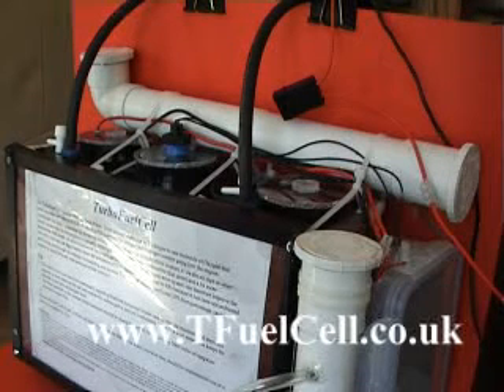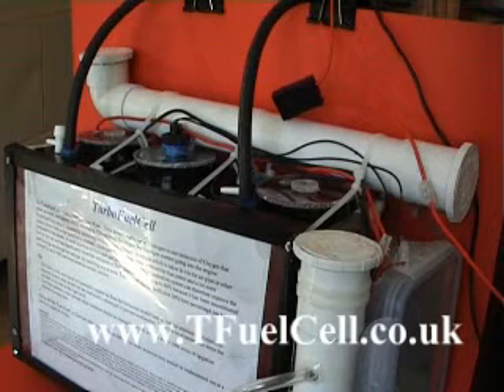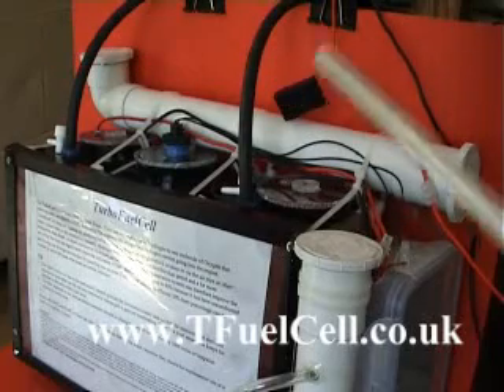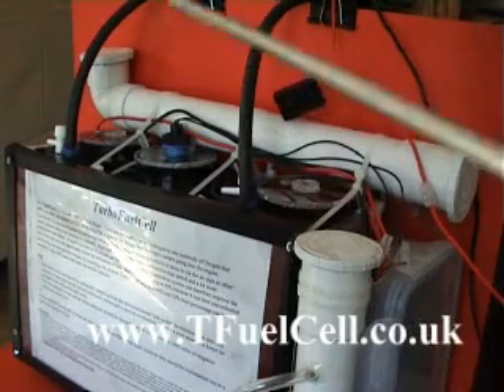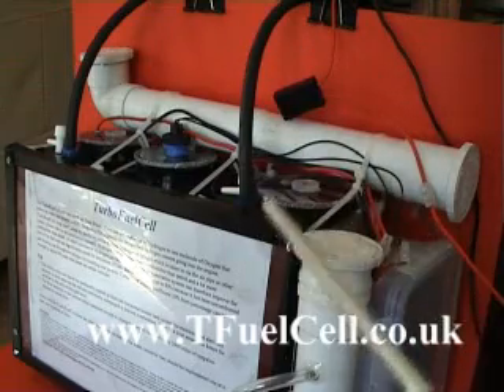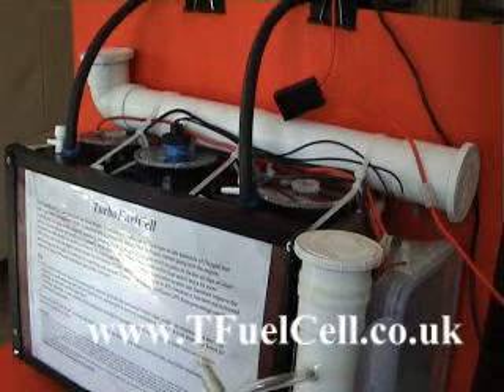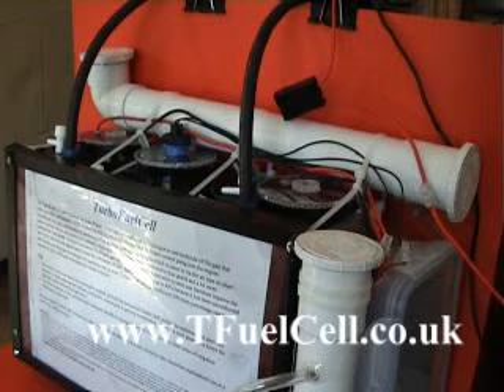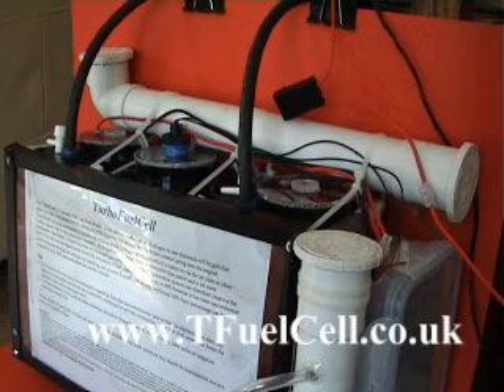Trucks Buses Boats need HHO Water Hydrogen Fuel Cell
'TurboFuelCell' as shown in the picture that can be fitted to a Diesel or Petrol engine. The designer of fuel cells is a designer of Jet engines and he had a contract with the American military to both redesign a jet engine to increase power and fuel efficiency. This type of HHO gas unit was used in part to help achieve those desired results.
Apparently fuel cells have been tested on jet engines to enhance power and fuel performance. If it has helped in those extreme conditions it can potentially create the desired result of making your engine more green by saving fuel on both petrol and diesel power units. Installation with a little tweaking can reduce fuel consumption by up to 50%. Depending on diesel spend weekly for trucks there is a potential to save up to £400.00 out of every £1000.00 spent.
The installation is very simple as the 'TurboFuelCell' comes with graphic installation manual. Remember one liter of water produces a staggering 8,000 liters of HHO Gas.
Hundreds of pounds potential Savings monthly on Fuel
Give your car, pick up, truck, boat, the amazing power of environmentally friendly Oxygen and Hydrogen power.
Hydrogen Fuel cell helps:
• Engine to run smoother
• Saves on fuel costs
• Reduces emissions by up to 50%
• Gives more power for less fuel.
• Engine run Cleaner with less carbon build up.
• Increases engine life
• Engine runs cooler
• Engine to suffer less wear
The Cell is simple to install made from long lasting components.

FACT: Pound for pound HHO IS 3 TIMES MORE POTENT THAN PETROL OR DIESEL!!!
Up until now most of the tuning focus on vehicles has been to increase the acceleration and high performance. Fuel consumption has been far down the list of priorities. Yet you can have your cake and eat it. You can have better performance and fuel consumption together with reduced maintenance.